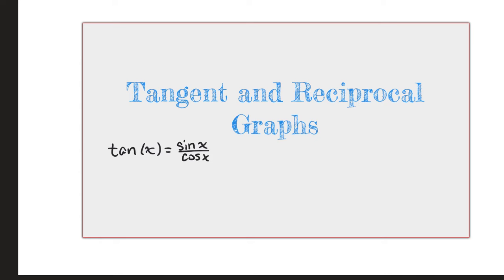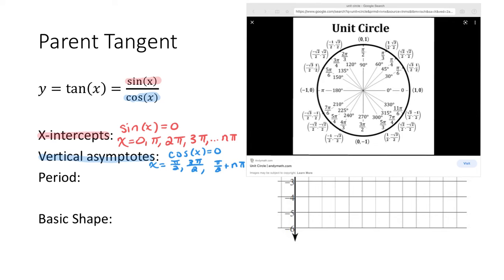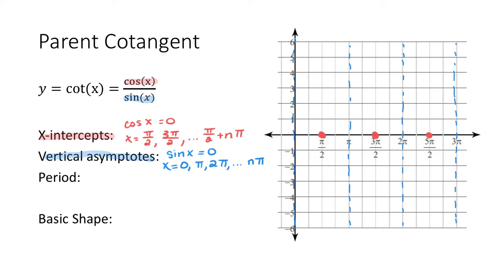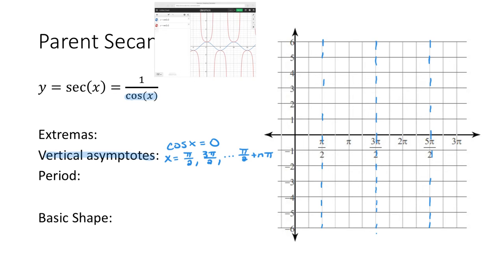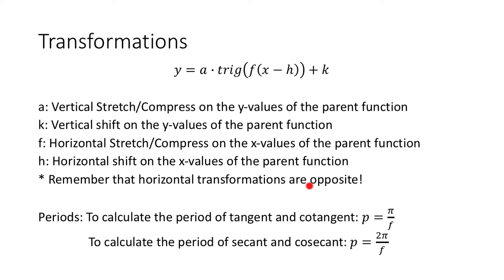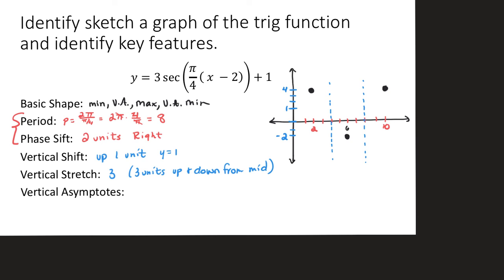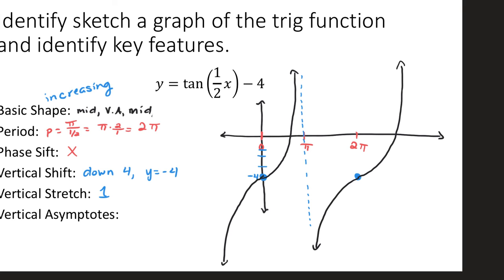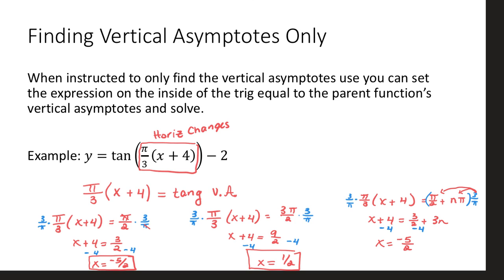4.12 - Tangent and Reciprocal Graphs